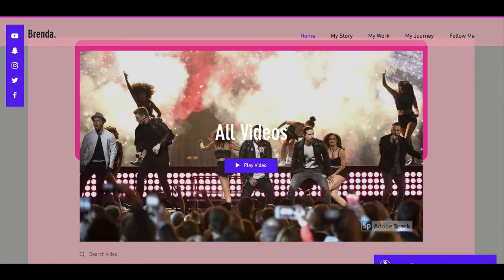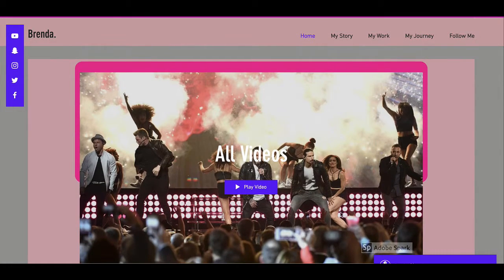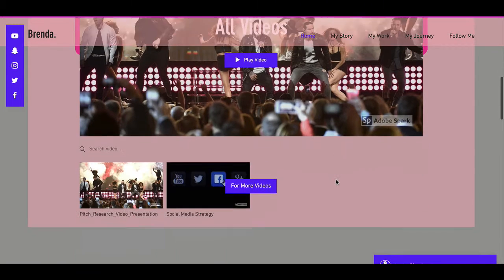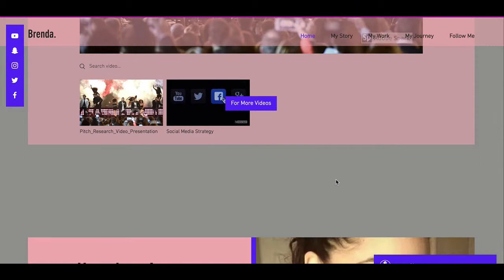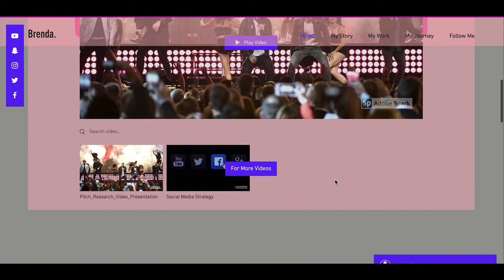EFW-O Draft Port